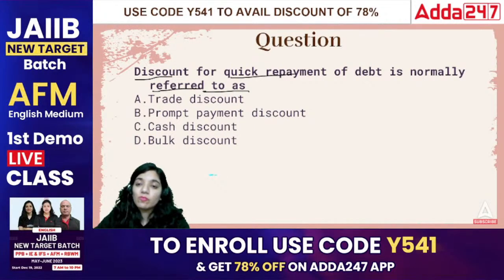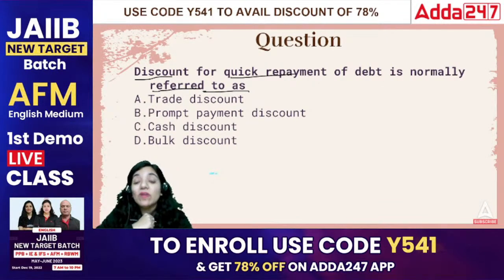JAIIB May June 2023 | AFM | English Medium | New Target Batch | Paid Batch Free Demo Class 2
JAIIB May June 2023 | AFM | English Medium | New Target Batch | Paid Batch Free Demo Class 2 | Accounts and Financial Management JAIIB | JAIIB New Syllabus 2023 | JAIIB Exam Preparation 2023